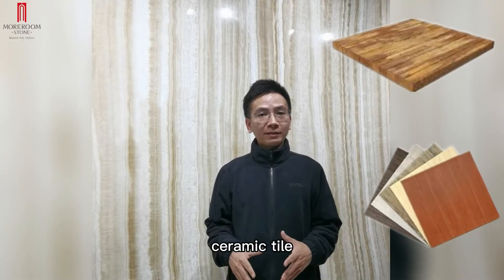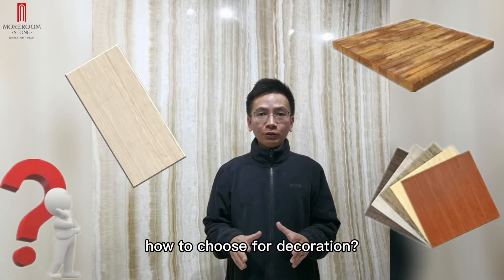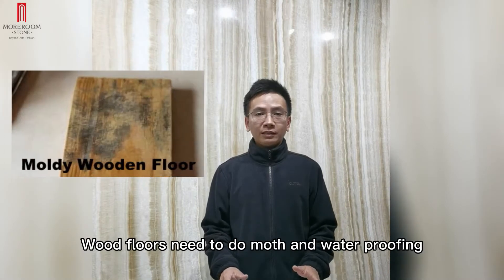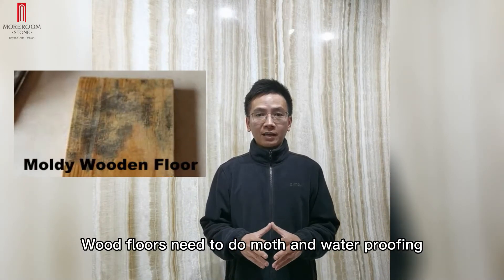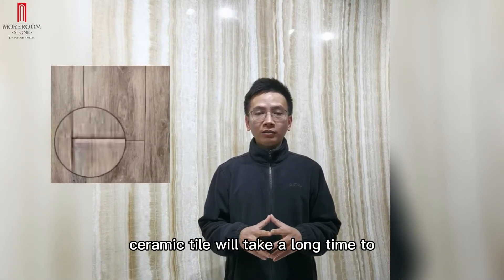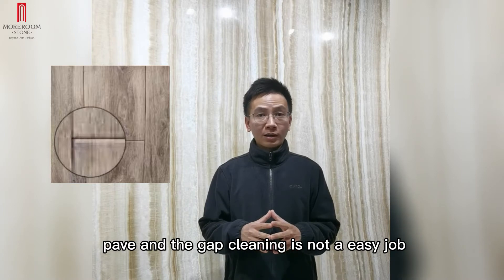How To Choose For Decoration | MOREROOM STONE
Lee is introducing for you!
Wooden floor, ceramic tile, sintered stone, how to choose for decoration?
MOREROOM STONE is engaged in the research, design and development and processing of marble composite board. Our company has excellent R&D personnel and first-class production equipment, continuing to develop and create superior quality green decorative stone. Since the launch of our company, our business has been developed rapidly, winning all customers widespread praise.